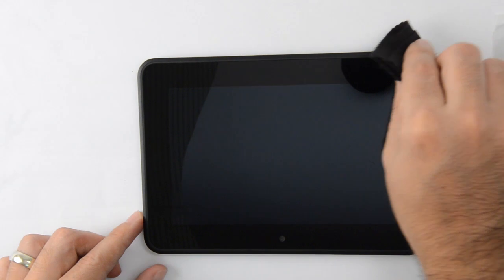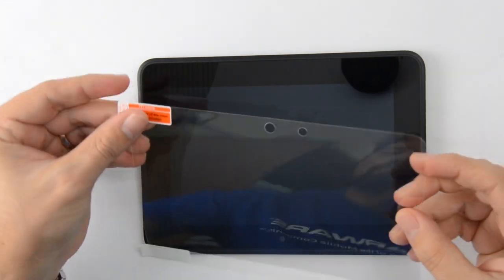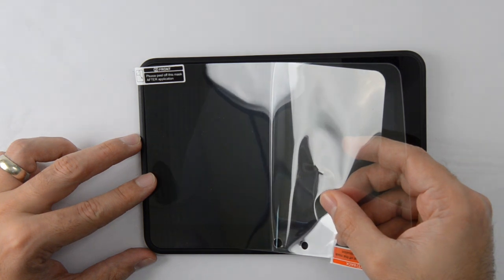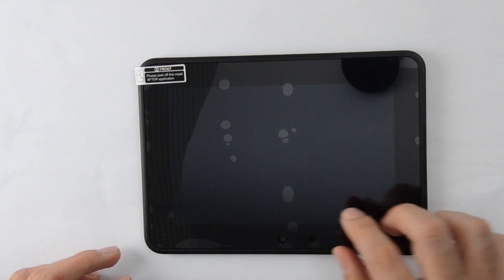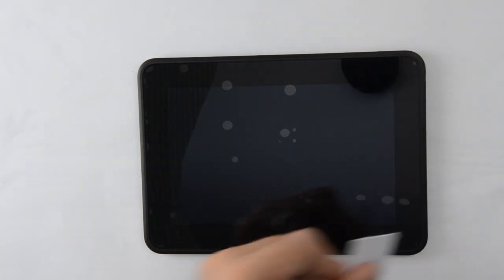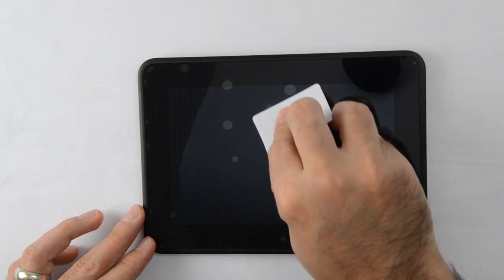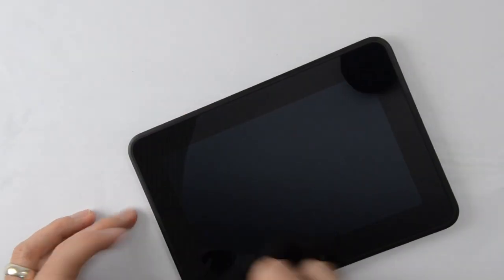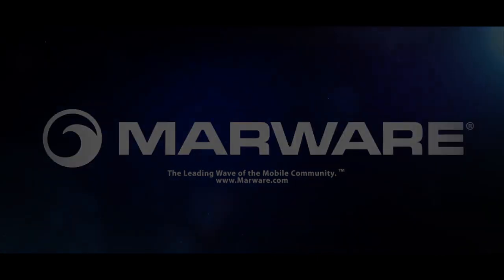Marware Kindle Fire HD Screen Protector Instructions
Protect your Kindle Fire screen from scratches, dust and smudges with the Marware Anti-Scratch Screen Protector Kit.